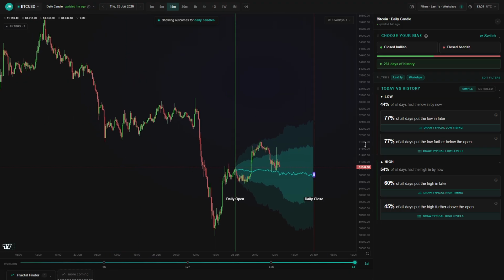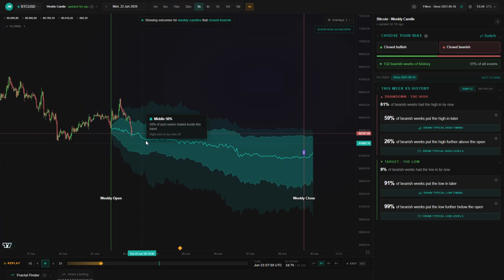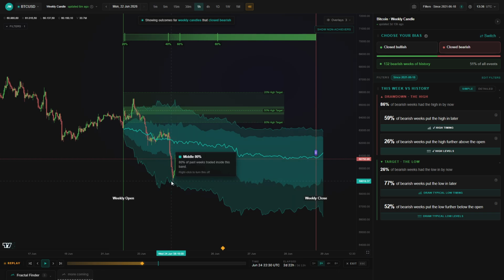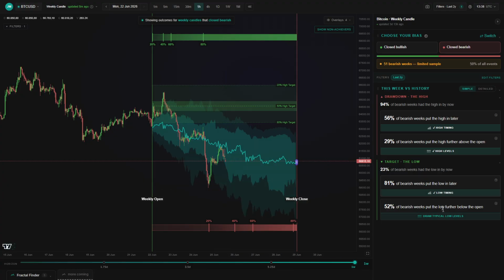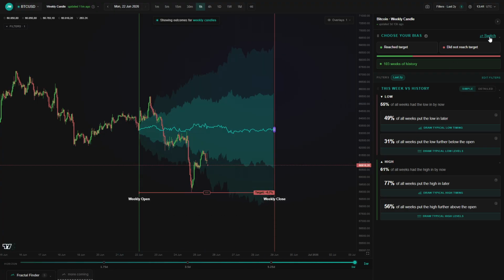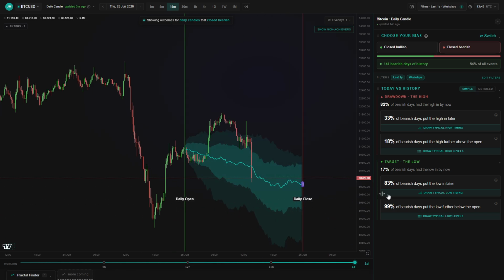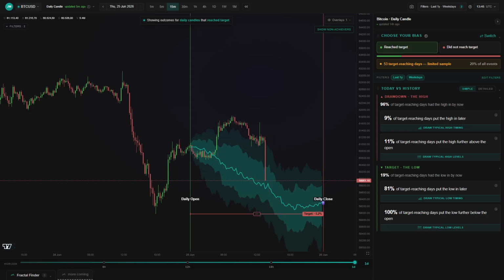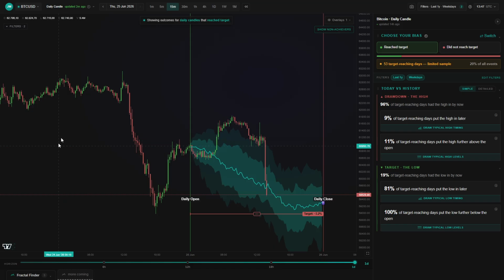Livestream with Trading Jip